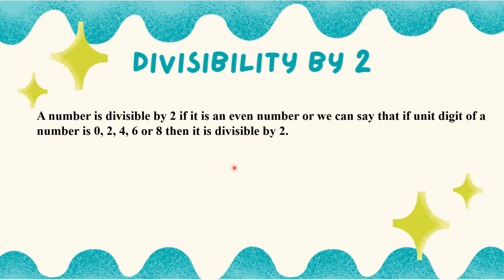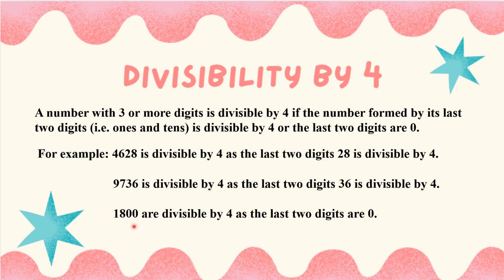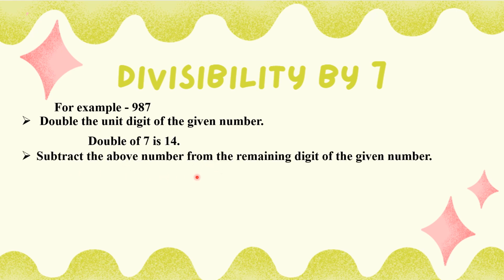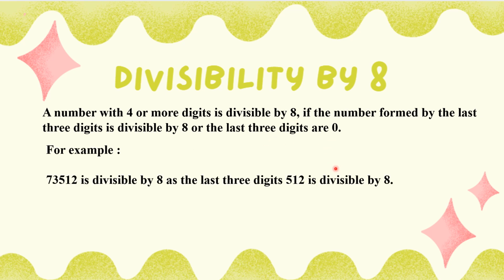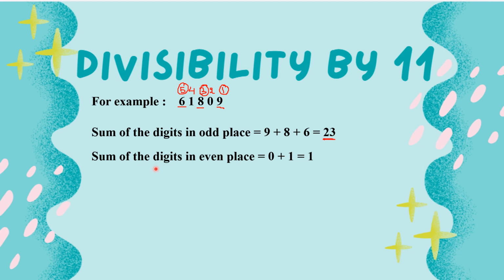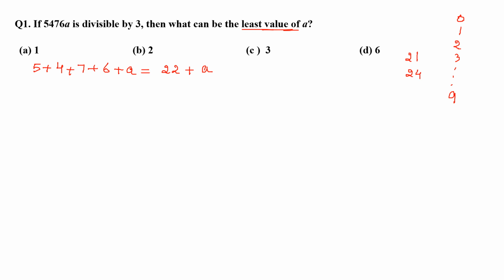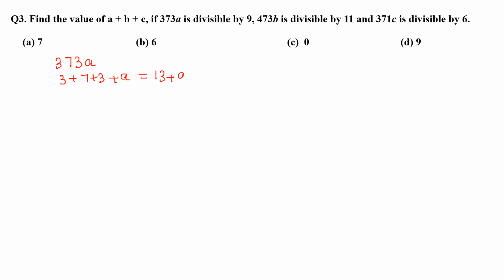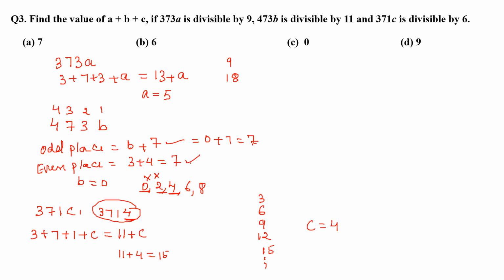MATHS SECRET OF DIVISIBILITY RULES OF 2, 3, 4 ,5 ,6 ,7 ,8 ,9, 10, 11 CLASS 4, 5 ,6 ,7 AND 8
📚 Master the Magic of Numbers! 🚀
In this video, we break down the divisibility rules for numbers 2, 3, 4, 5, 6, 7, 8, 9, 10, and 11 in a simple, fun, and engaging way. Learn how to quickly check if a number is divisible without doing long division! Perfect for students and math enthusiasts.

✅ Easy-to-follow explanations
✅ Real-life examples for each rule
✅ Tips and tricks to make math faster and more fun

This video is great for middle school math, competitive exams, and anyone looking to improve their number sense. ✨
Maths strategies of Grade 4, 5, 6 ,7 and 8

🎥 Watch now and make divisibility a breeze!